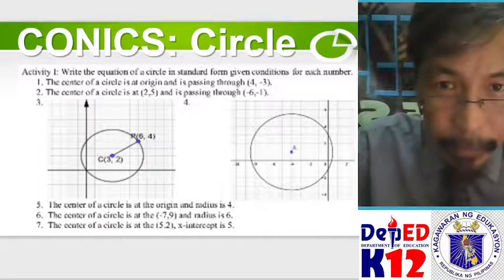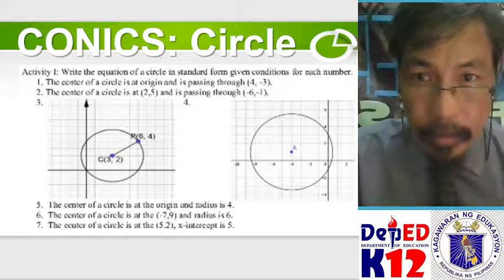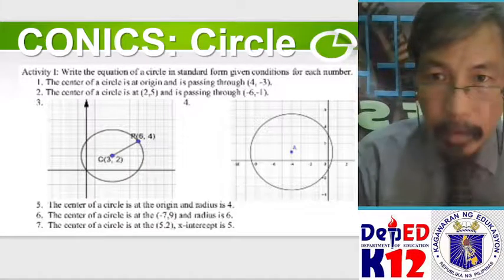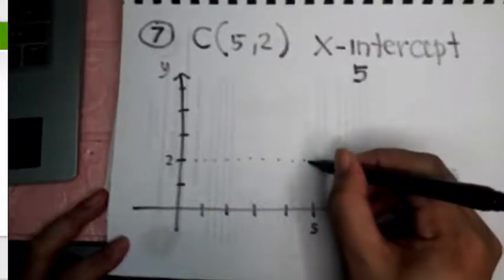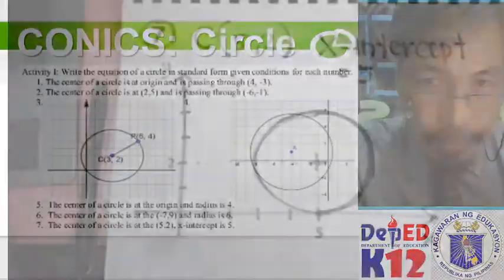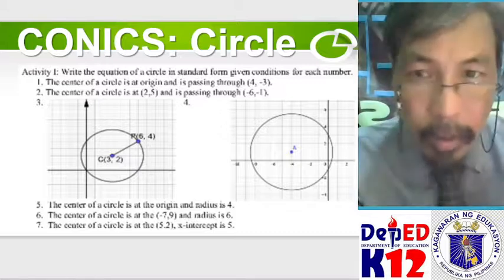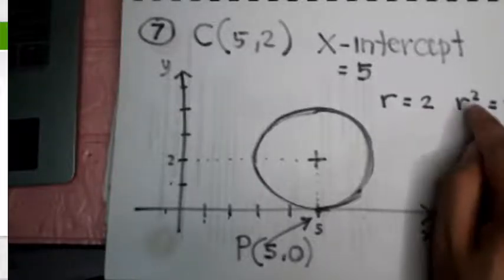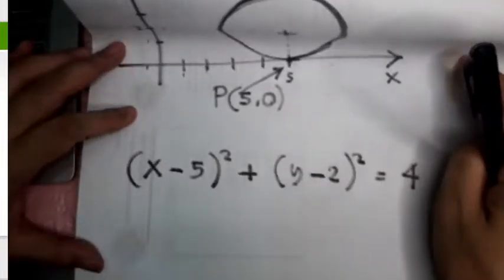Prob1049 CONICS Section: CIRCLE [ SHS Math: !PreCalculus ] First Quarter DepEd Grade 11